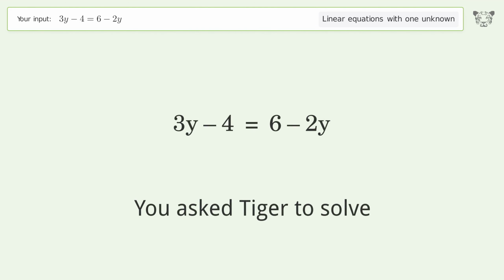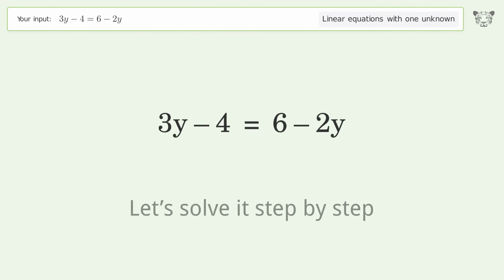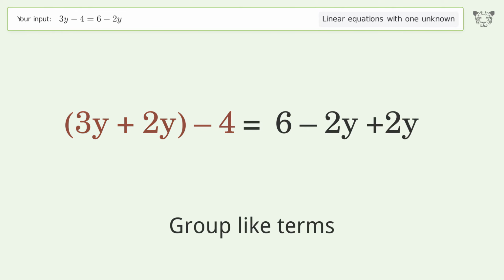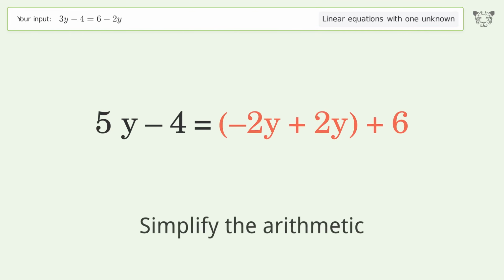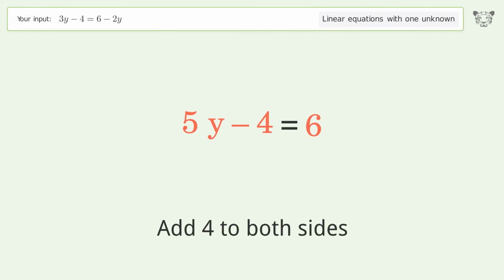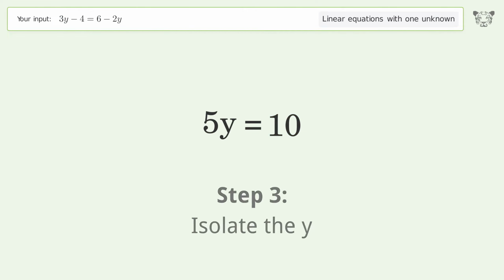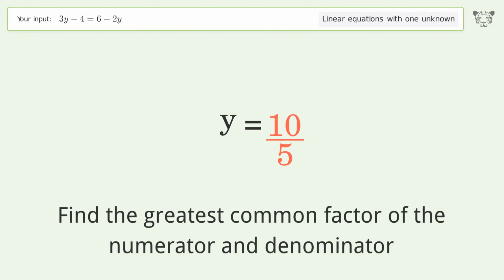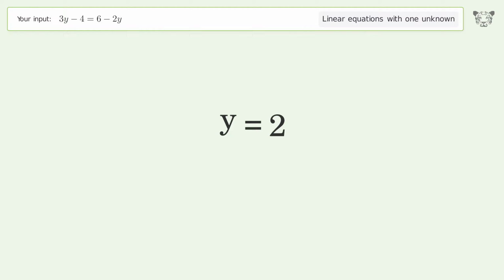Linear equation with one unknown: Solve 3y-4=6-2y step-by-step solution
Solving 3y-4=6-2y using the linear equation with one unknown solver

for a step-by-step and more tips and tricks for dealing with linear equations with one unknown.